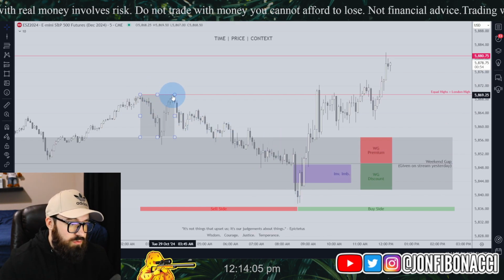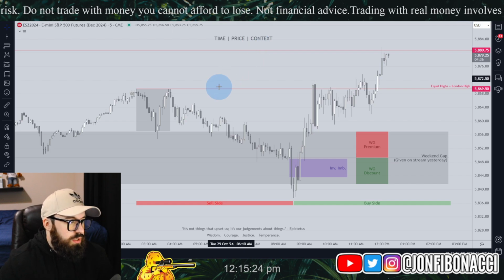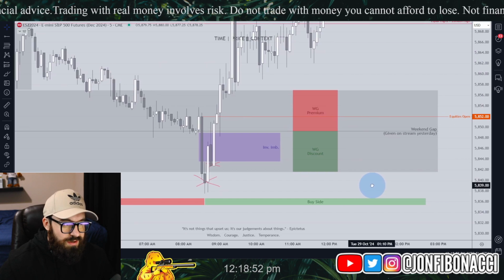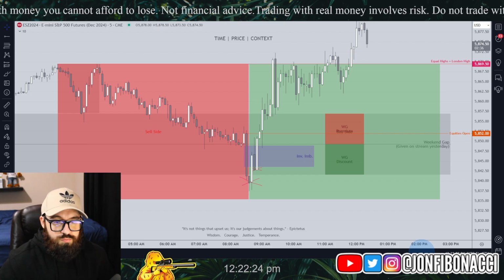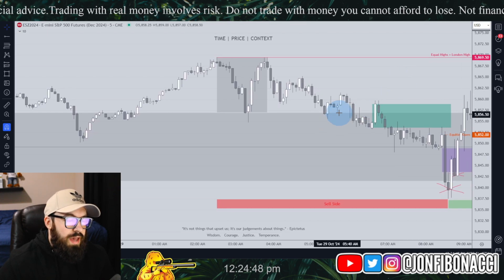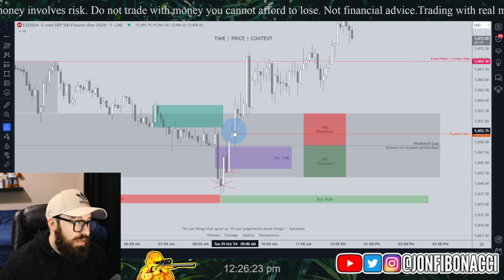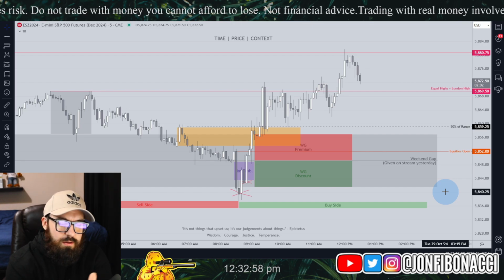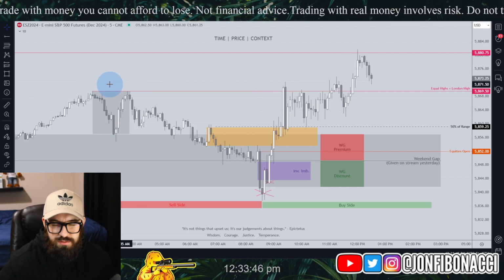Hope is NOT a Trading Strategy (Do This Instead)